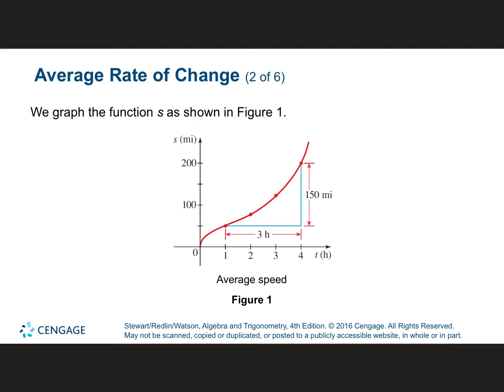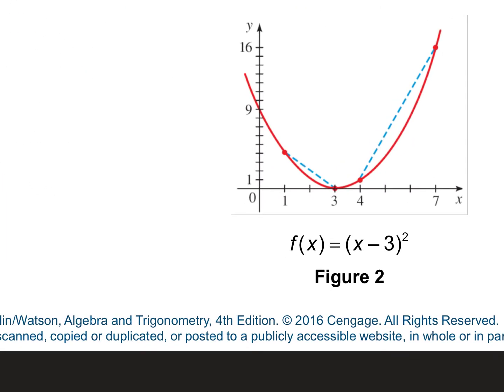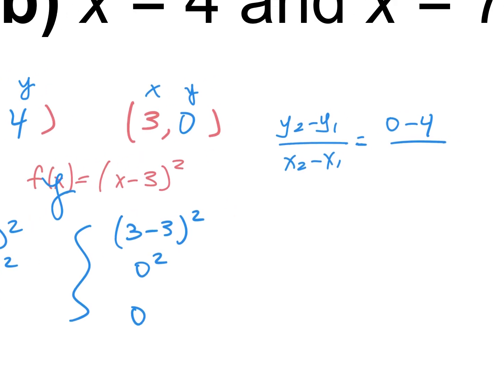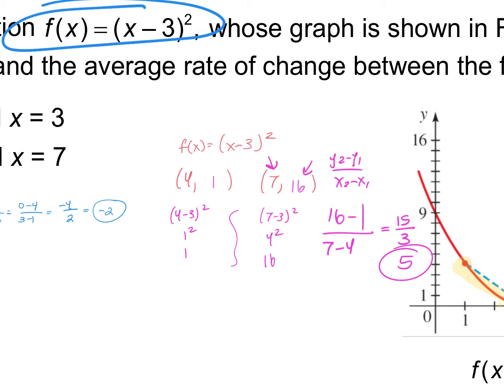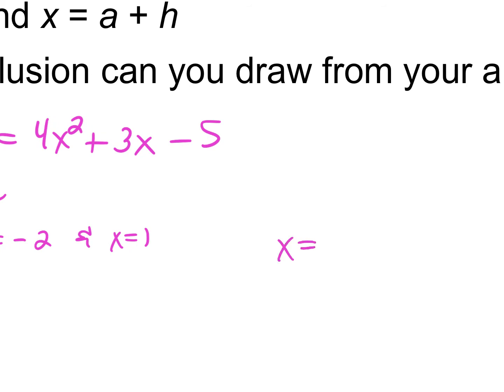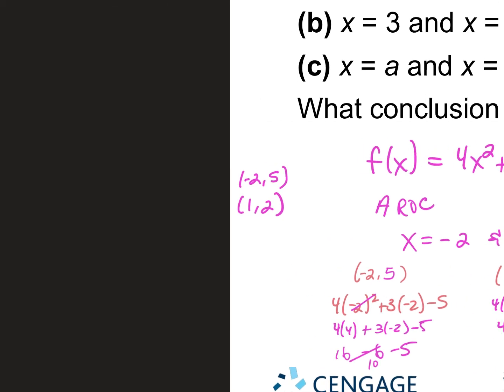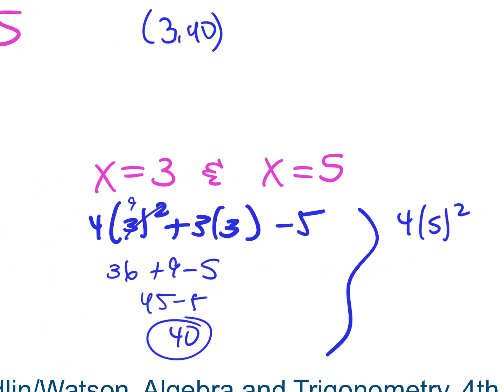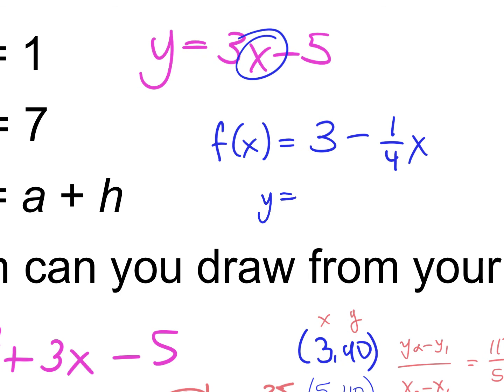10.27 CAT 2.4 Average Rate of Change.mp4